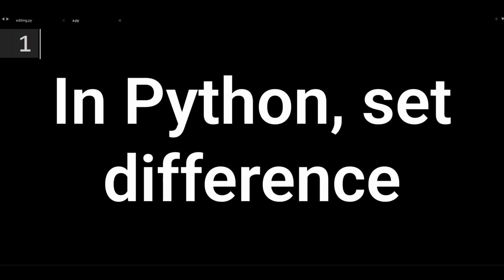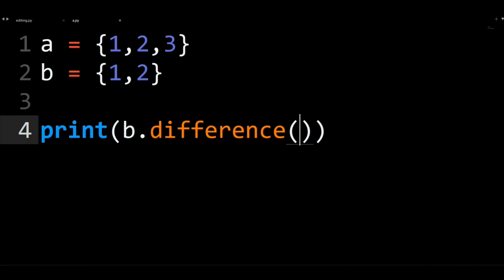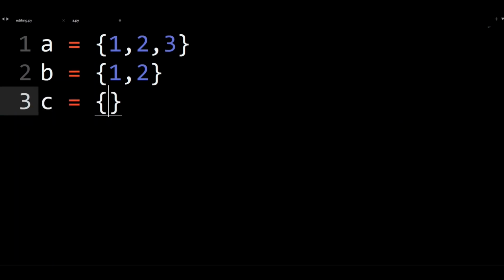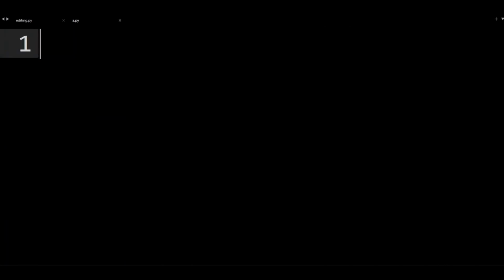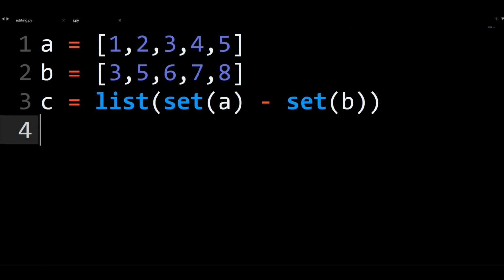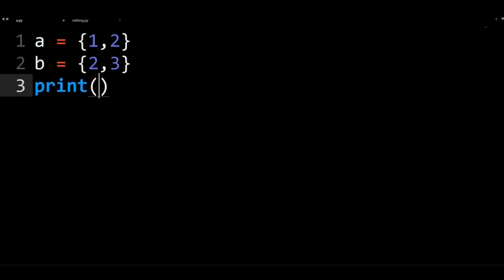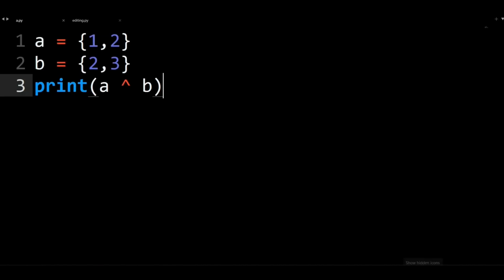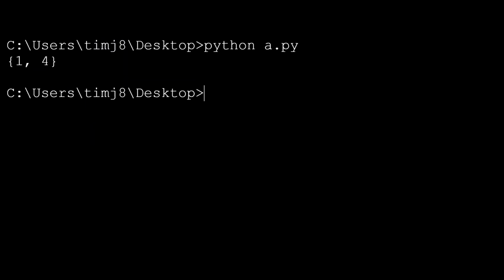Python Set Difference vs Symmetric Difference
This video explains the Python set difference vs symmetric difference. It explains how both methods work, and where their functionality differs.